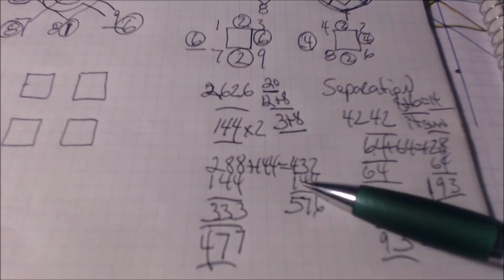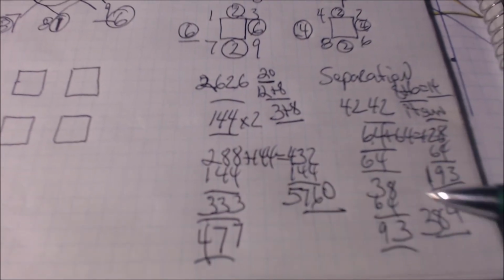LOSHU VS NUMBERS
DA BI BEC CEDE EE IF GAICHE ASH HI IF THIS IS LO SHU VS NUMBERS..CONTINUATION OR FILL A GAP.. redid video regular speed using setting you can speed up or slow down the video